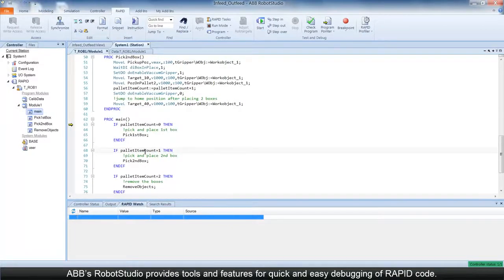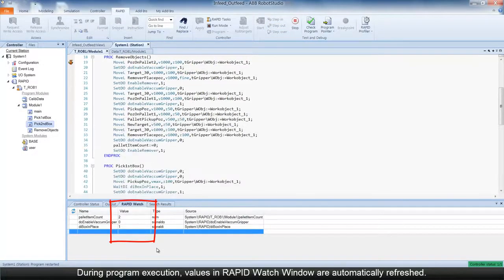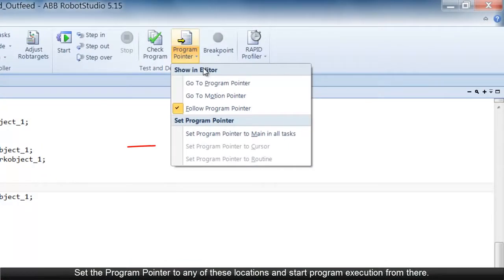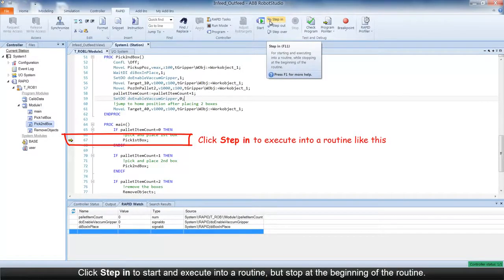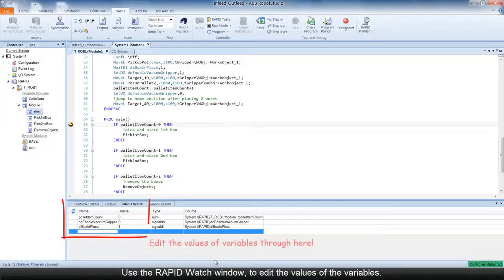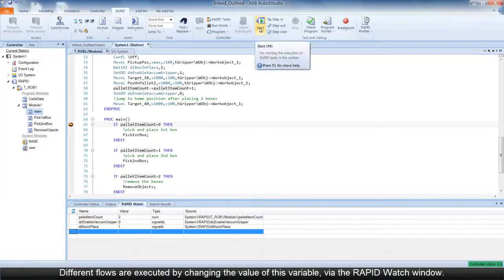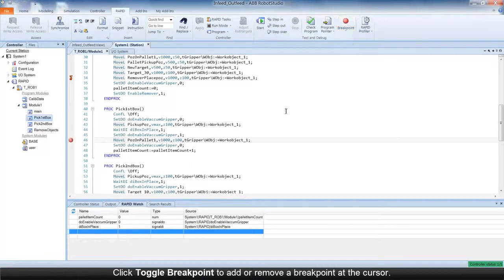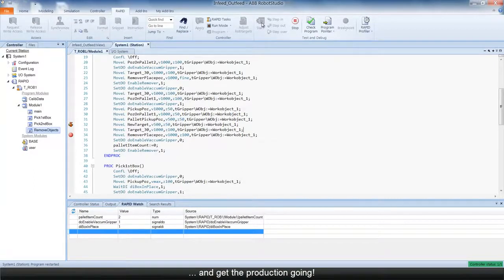Debugging RAPID Code in RobotStudio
ABB's RobotStudio provides many tools and features which help in quick and easy debugging of RAPID code. These include the RAPID Watch window, the Program Pointer feature, the Test and Debug group of commands, adding breakpoints, and many more. The debugging features of RobotStudio provide efficient and effective ways of identifying, analyzing and resolving potential issues with your robot program. In short, RobotStudio helps you get the production going.